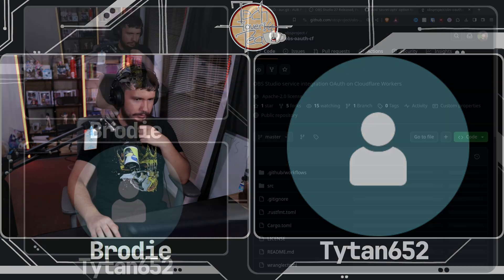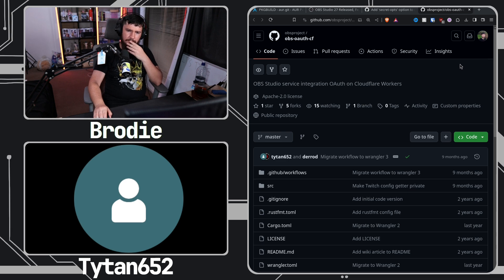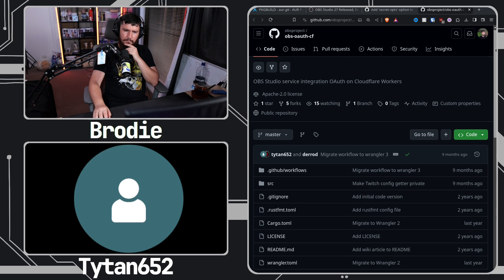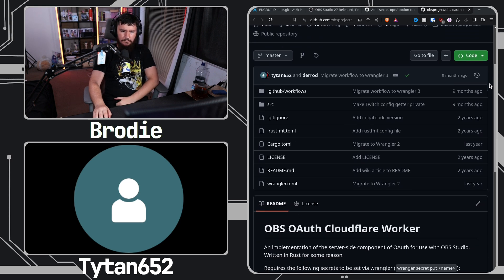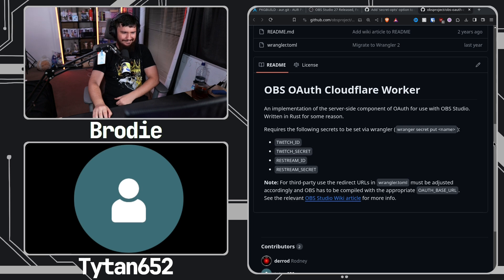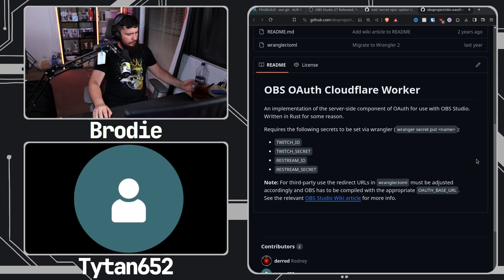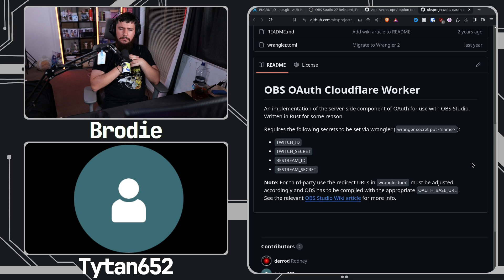The Real Reason OBS Is Broken On Arch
You should simply never run the native Arch Linux OBS package, it is broken, it's always been broken and it probably will be forever into the future.